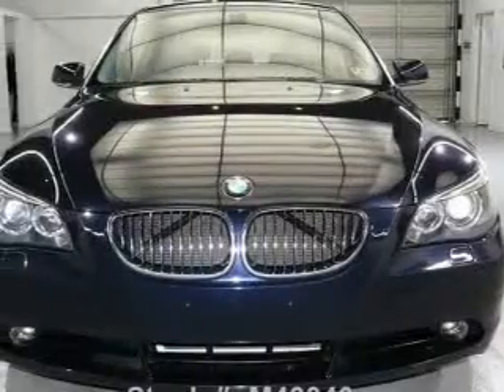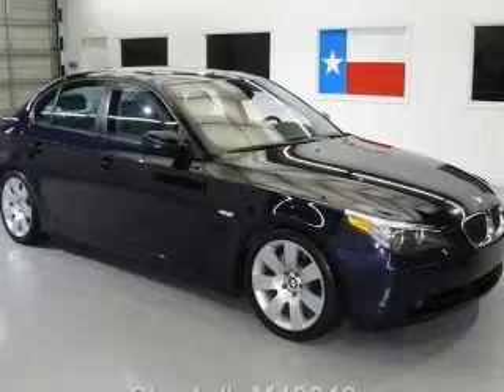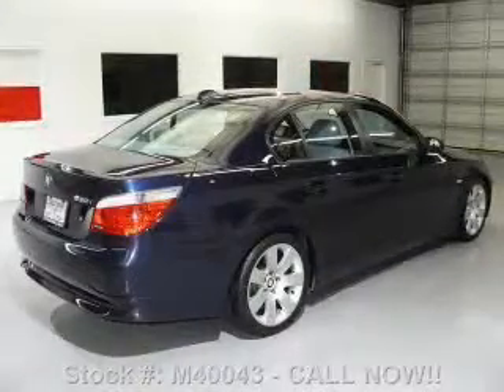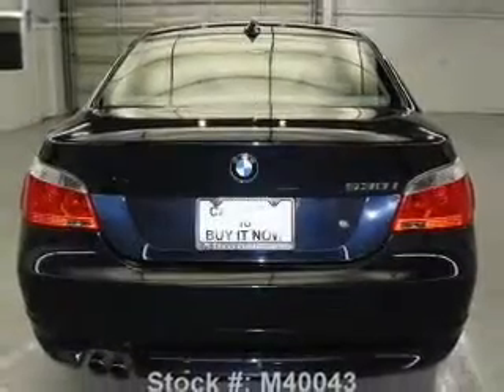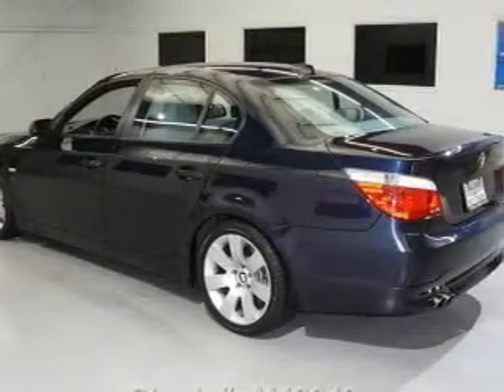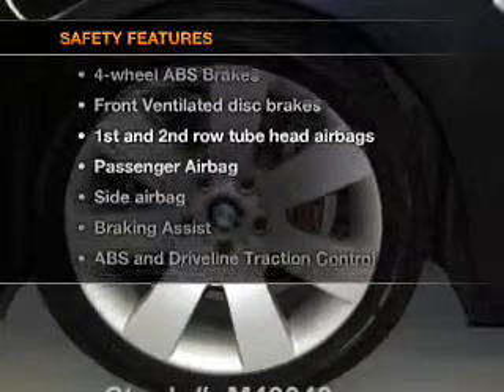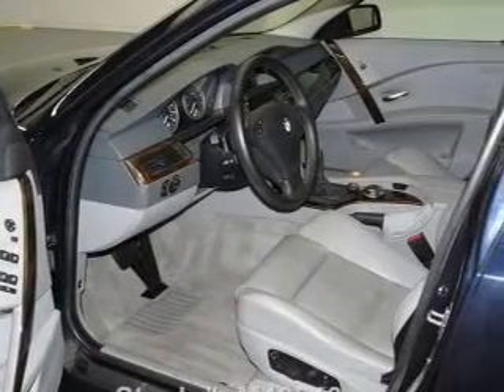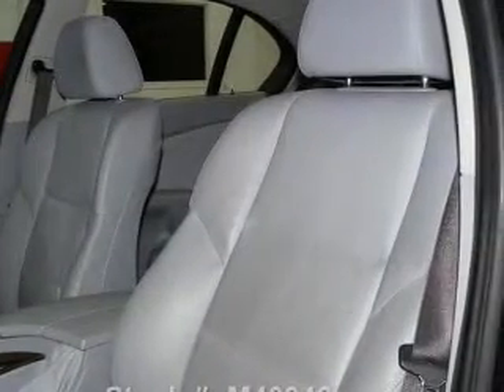2006 BMW 5 Series - Stafford TX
Year: 2006
Make: BMW
Model: 5 Series
Trim: 530i
Engine: 3.0 liter inline 6 cylinder 24 valve
Transmission: Automatic
Color: Orient Blue Metallic
Mileage: 61637
Address:
12053 Southwest Freeway